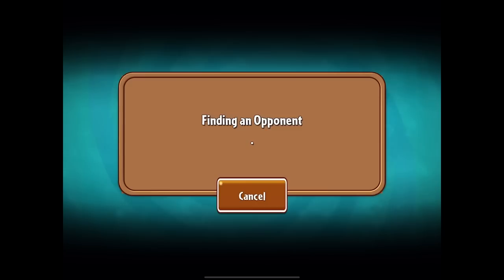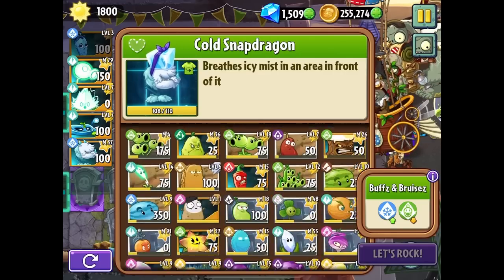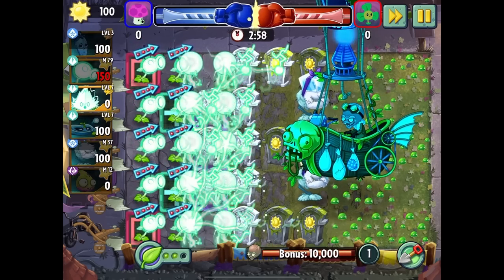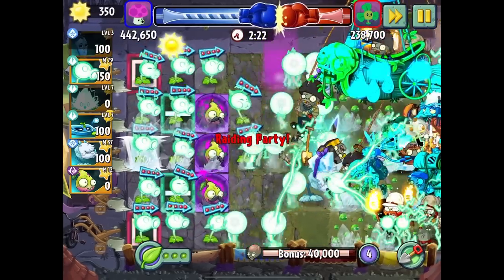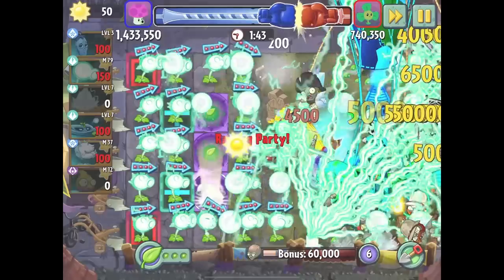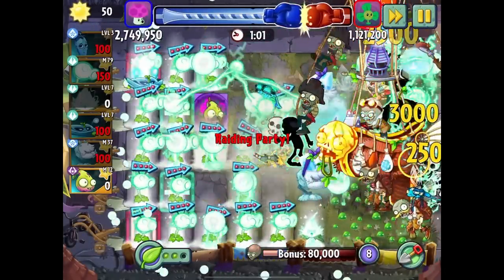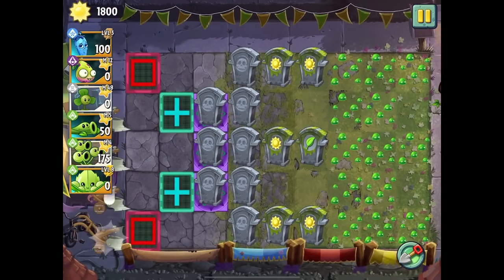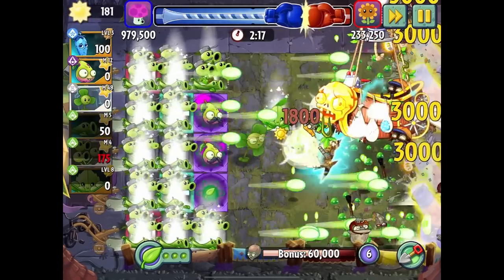Arena with Zombot Aerostatic Gondola! - Plants vs. Zombies 2 - Gameplay Walkthrough Part 1078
Plants vs. Zombies 2 Gameplay Walkthrough Part 1078! Arena Gameplay!

🎬 Exclusive Videos!

GAME INFO
Developer: PopCap Games
Publisher: Electronic Arts
Platforms: iOS, Android
Release Date: July 9, 2013